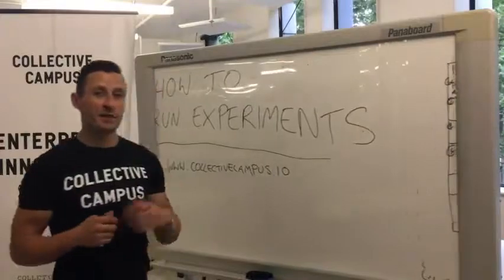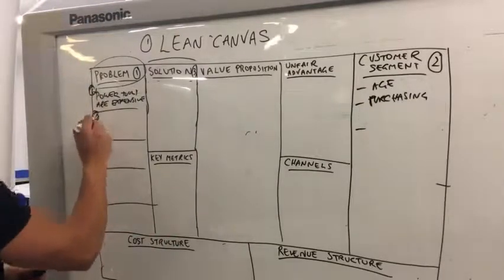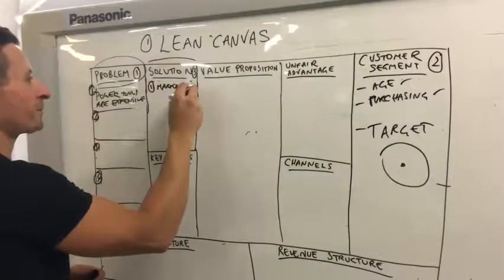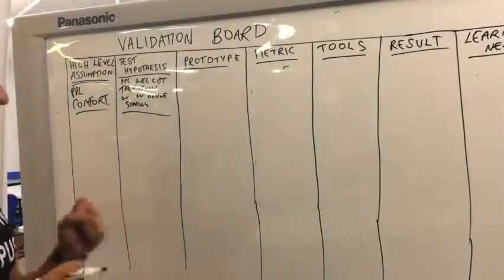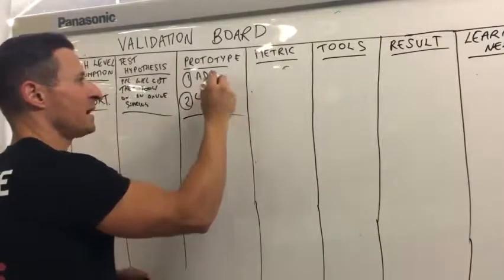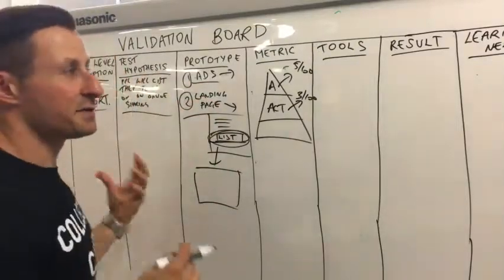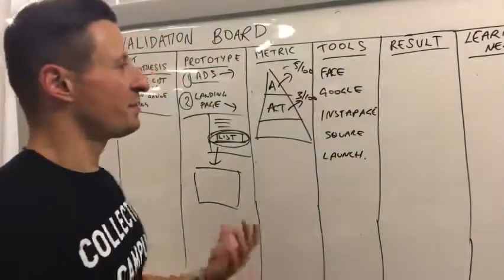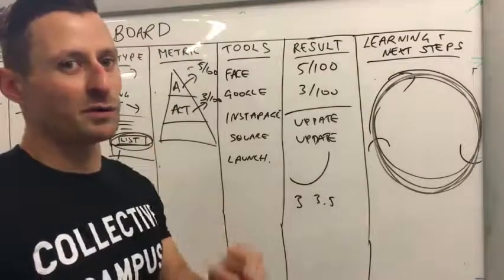Campus Cam: Episode #1 How to Run Experiments